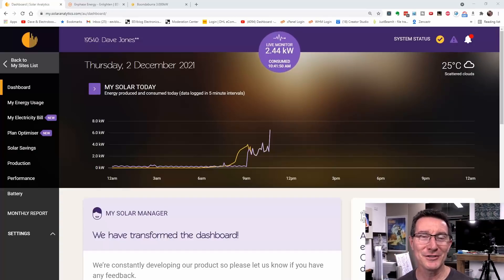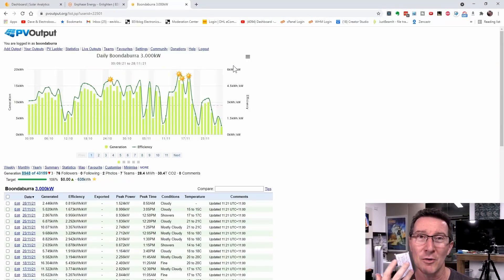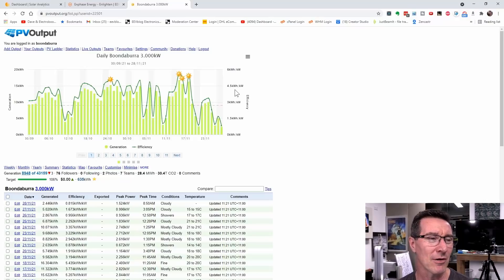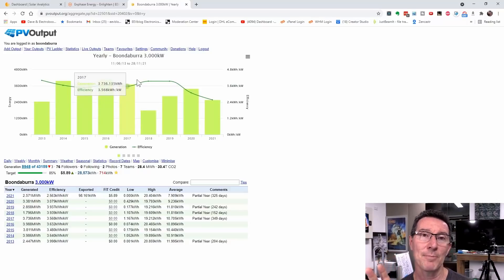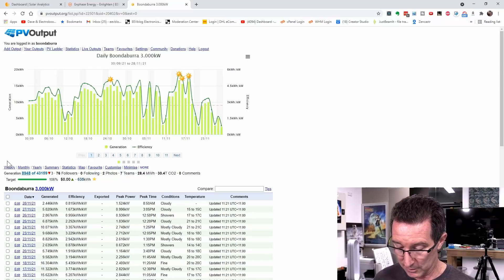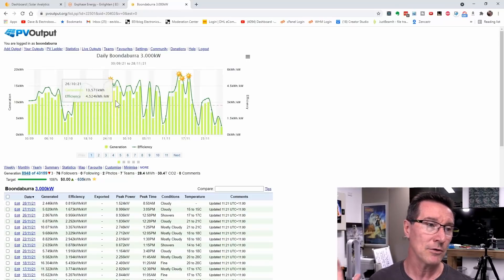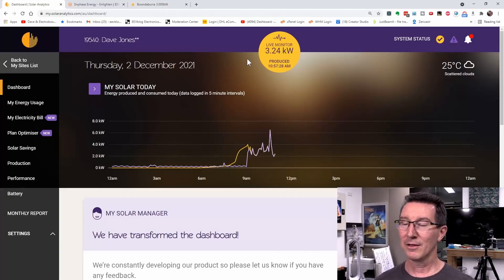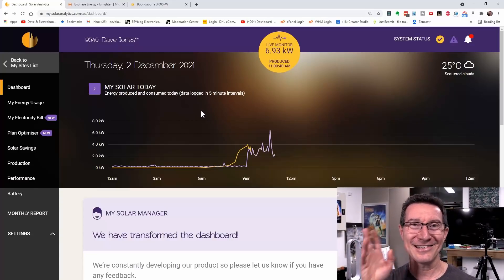I don't have a problem. I only have 4 Solar Monitoring Systems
I don't have a problem, I can quit getting new solar monitoring systems any time I like.
SMA/PVoutput
Enphase
Solar Analytics
Zappi hub